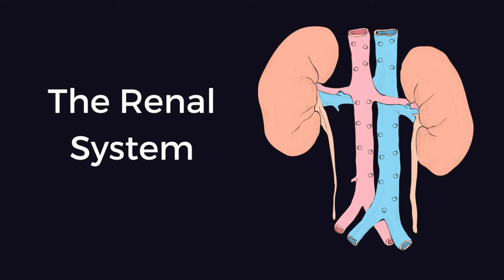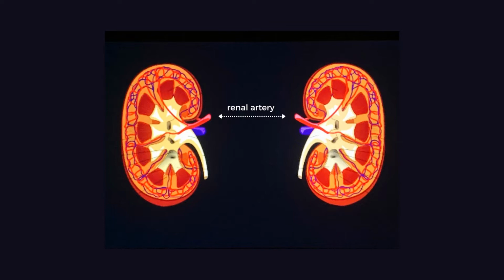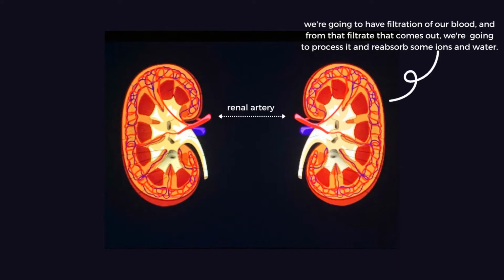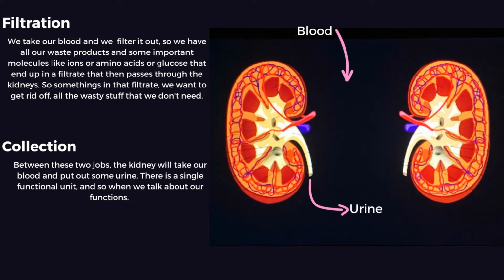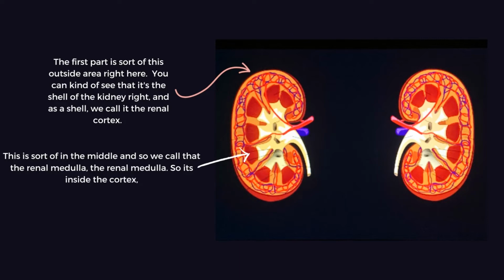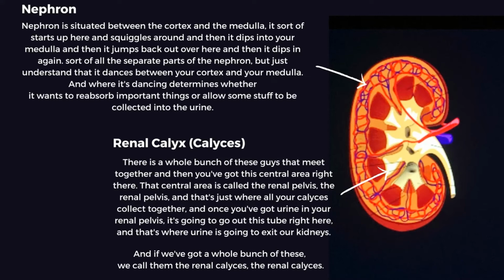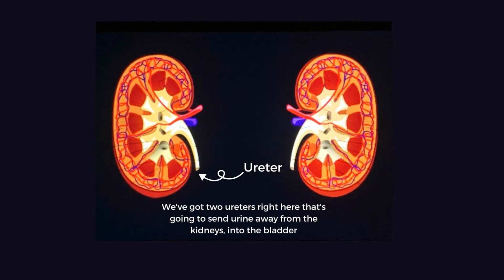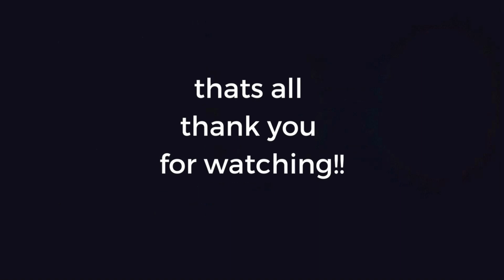THE RENAL SYSTEM: BS PHYSICAL THERAP 1 A